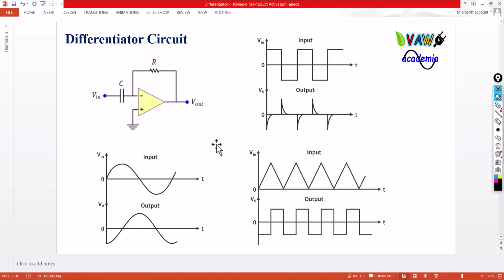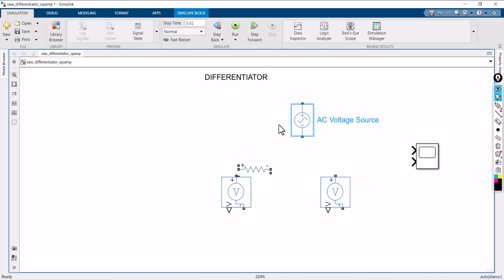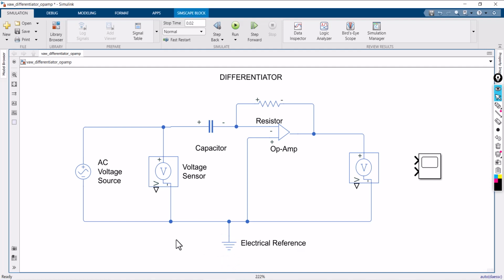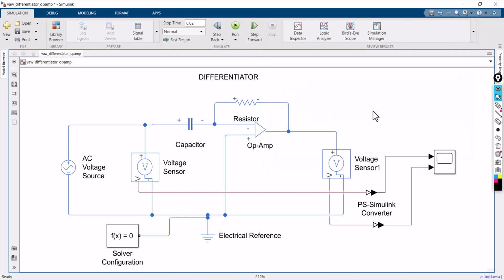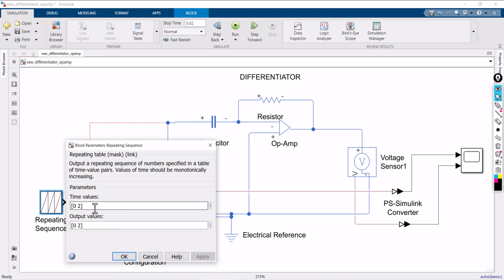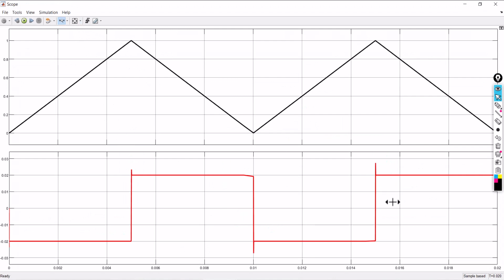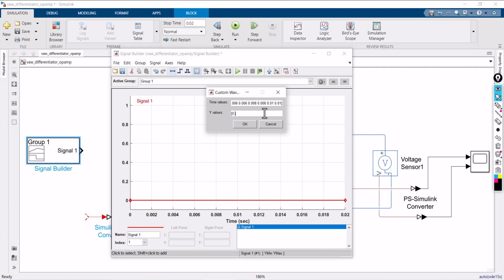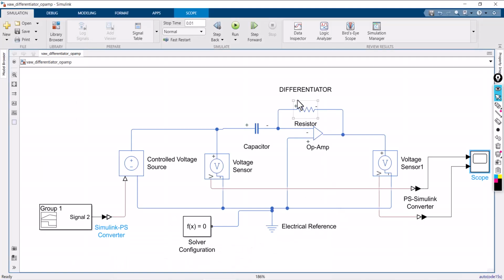Differentiator using Matlab / Simscape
Op-amp as differentiator using Matlab / Simscape.
Differentiator study using various inputs like sine, triangular and square wave forms.
This channel gives you potential information about technology & science.
Design, development and analysis through Softwares/Hardwares.